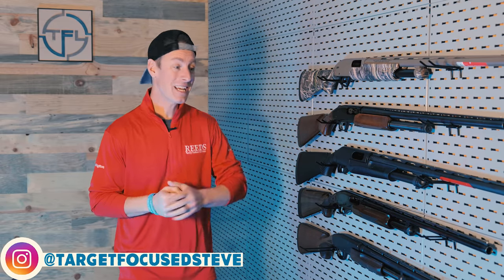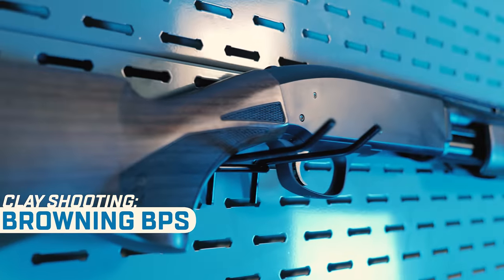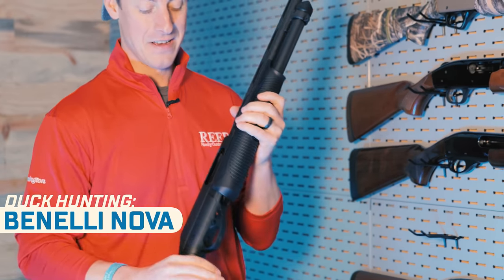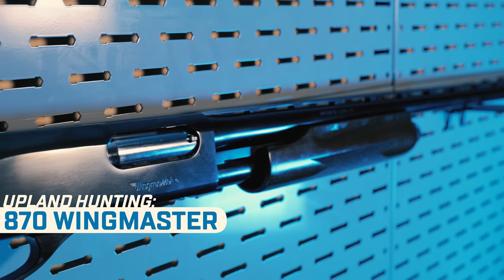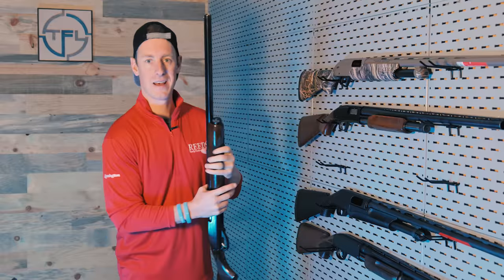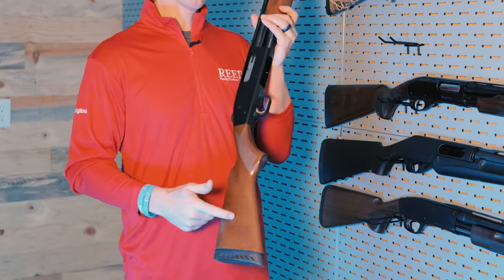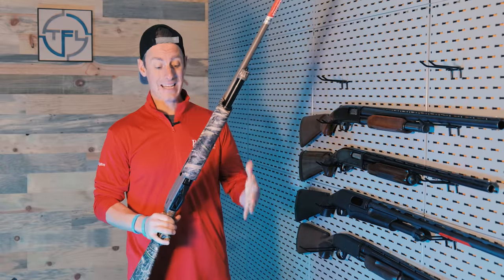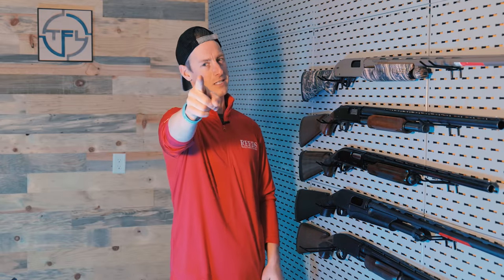The BEST Pump Shotguns of 2022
The BEST Pump Shotguns of 2022 Due to popular demand, we took a bit of a break from semi-autos in 2022 to review a bunch of pump action, and over-under shotguns. Today I'm giving you the first of my 2022 "Best of" series and breaking down my top pump shotguns. In this series, we're looking at five categories: Best for clay shooting, duck hunting, upland hunting, all-purpose, and best bang for the buck. Do you agree with my picks? Did your gun make the list? Let's go!

2025 𝙏𝙁𝙇 𝙍𝘼𝙉𝙂𝙀 𝘿𝘼𝙔 𝙀𝙑𝙀𝙉𝙏𝙎 (July 11th & 12th)

Discount

Steve Gould
0:00 Welcome to TFL!
0:43 Best Pump Shotgun for Clay Shooting
1:48 Best Pump Shotgun for Duck Hunting
2:52 Best Pump Shotgun for Upland Hunting
4:08 Best All-Purpose Pump Shotgun
5:37 Best Bang for the Buck Pump Shotgun